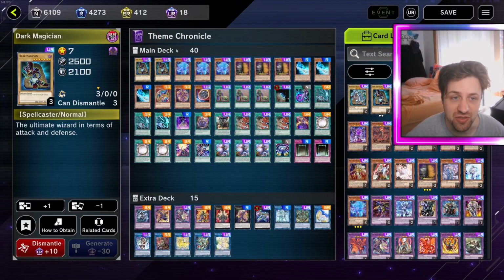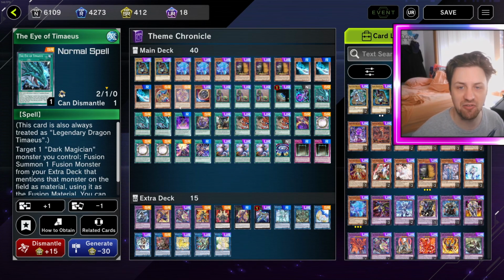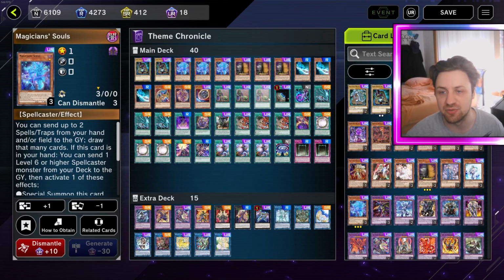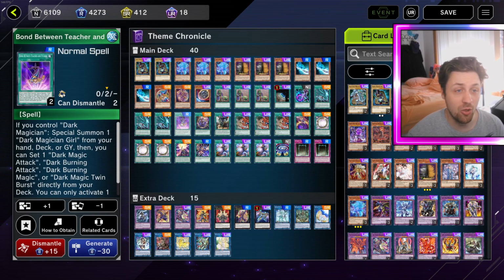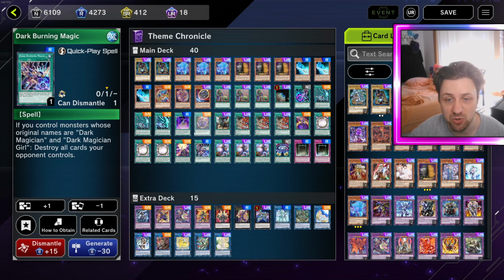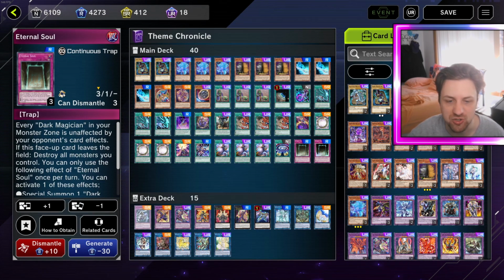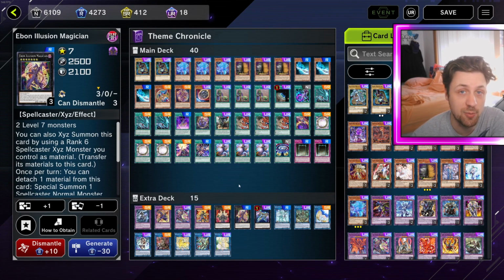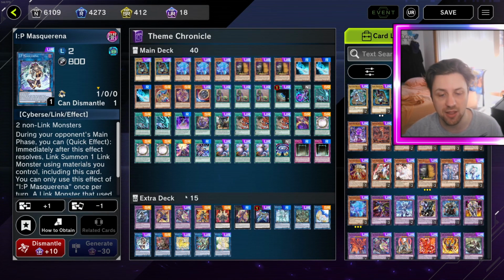Dark Magician Decklist for Master Duel Event: Theme Chronicle